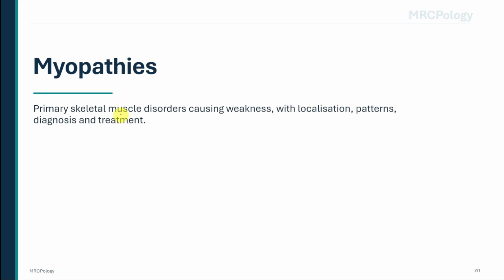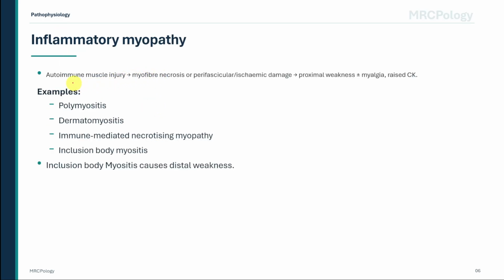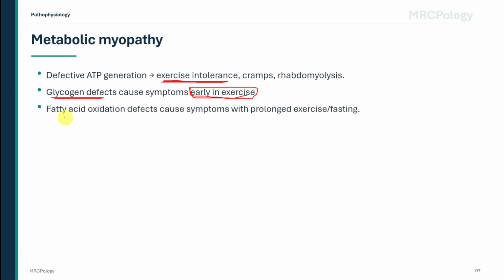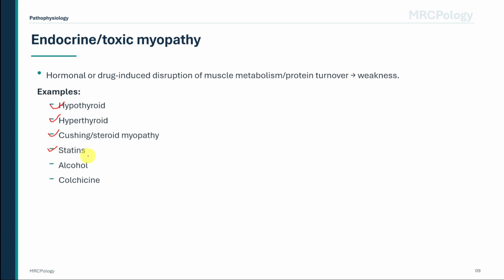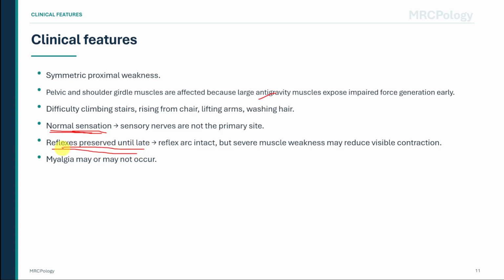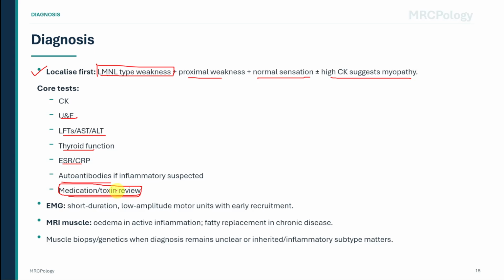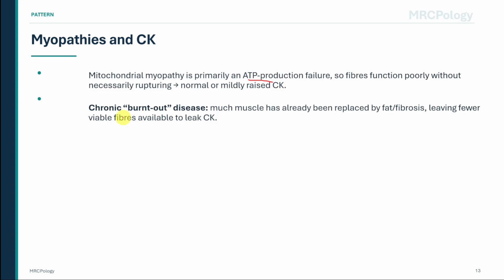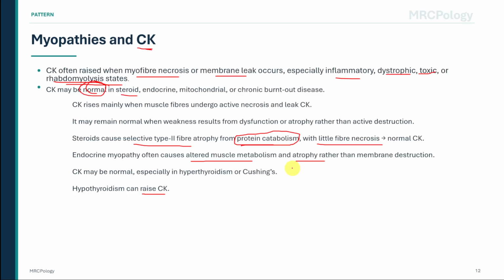Mypathies Part 2 Acquired Myopathies - MRCP Teaching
Myopathies are primary disorders of skeletal muscle that commonly cause symmetrical proximal muscle weakness, with preserved sensation and usually preserved reflexes until weakness becomes severe. They may result from inflammatory, metabolic, mitochondrial, endocrine, toxic, or inherited muscle disease.

In this video, we simplify how to recognise a myopathic pattern, understand the major disease mechanisms, interpret creatine kinase levels, distinguish myopathy from neurological causes of weakness, and approach diagnosis and treatment clinically.

We will cover:

Definition and localisation of myopathy
Why most myopathies cause proximal weakness
Inflammatory myopathies, including polymyositis and dermatomyositis
Immune-mediated necrotising myopathy
Inclusion body myositis and its characteristic distal weakness
Metabolic and mitochondrial myopathies
Endocrine and drug-induced myopathies
Inherited muscular dystrophies
Typical clinical features of muscle disease
Why sensation and reflexes are usually preserved
When CK is raised or remains normal
Dermatomyositis rash and other diagnostic clues
Exercise-induced cramps and myoglobinuria
Ptosis and ophthalmoplegia in mitochondrial disease
Blood tests, EMG, muscle MRI, biopsy, and genetic testing
Basic management according to the underlying mechanism

Important clinical patterns include difficulty climbing stairs, rising from a chair, lifting the arms, or washing the hair. Distal finger-flexor and quadriceps weakness may suggest inclusion body myositis, while exercise-triggered cramps or myoglobinuria may indicate a metabolic myopathy.

Creatine kinase is often elevated when there is active muscle-fibre necrosis or membrane damage. However, CK may be normal in steroid myopathy, hyperthyroid or Cushing-related myopathy, some mitochondrial disorders, and chronic muscle disease with extensive fatty or fibrotic replacement.

This video is designed for medical students, MRCP candidates, junior doctors, and anyone trying to understand myopathies in a simple, clinically relevant way.